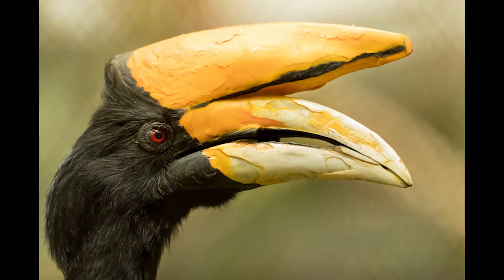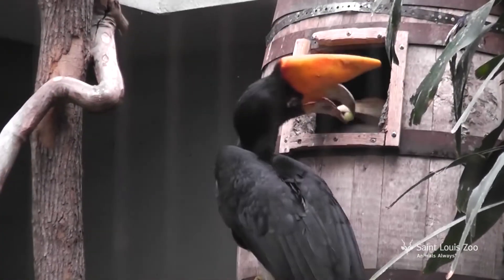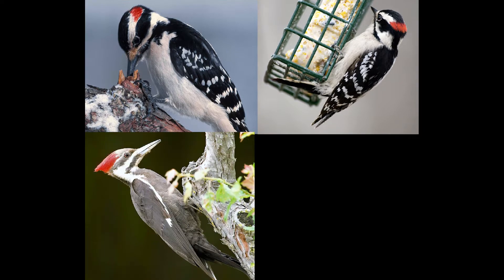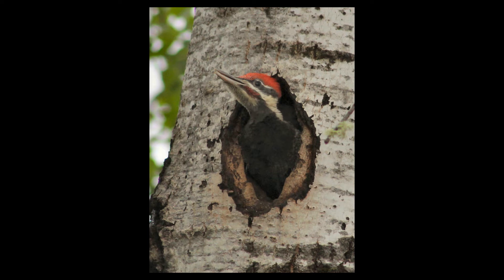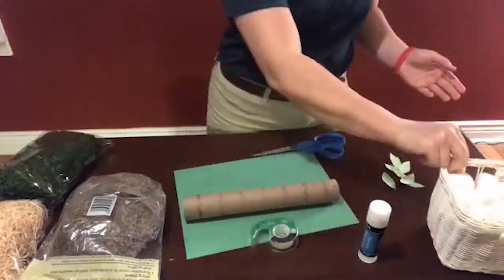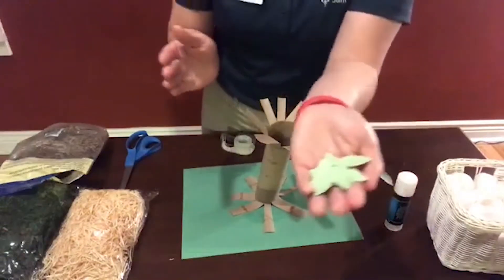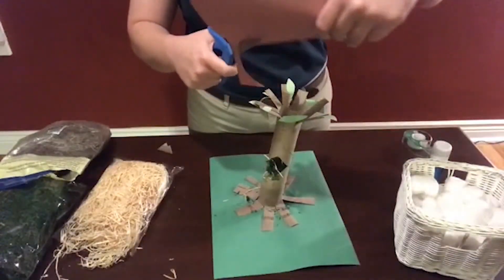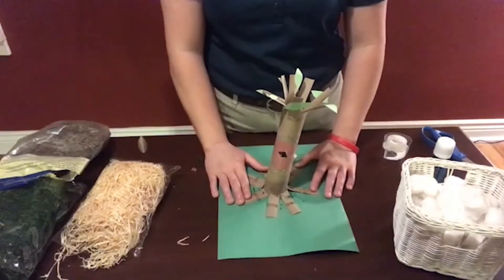Bird Nests - Hornbills & Woodpeckers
Learn about birds that nest in tree cavities.